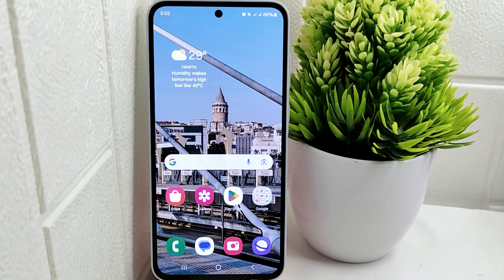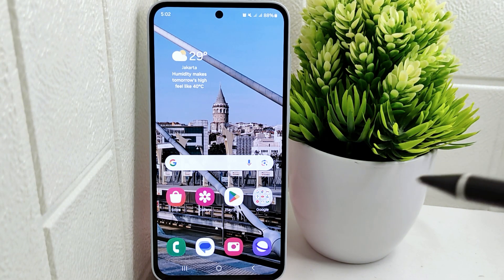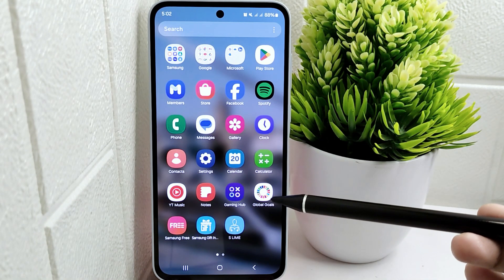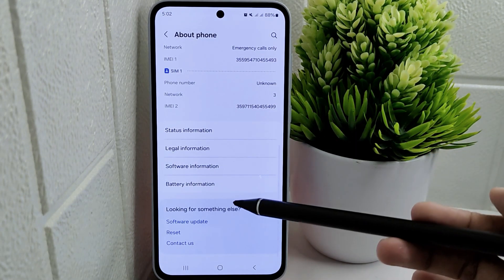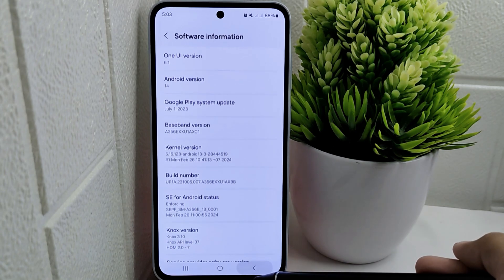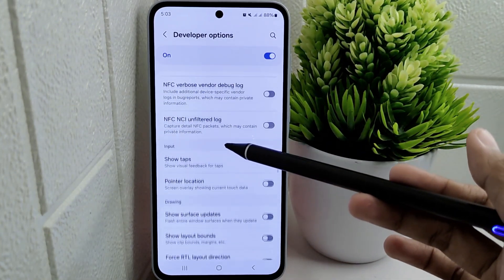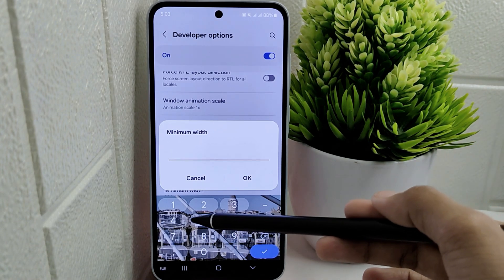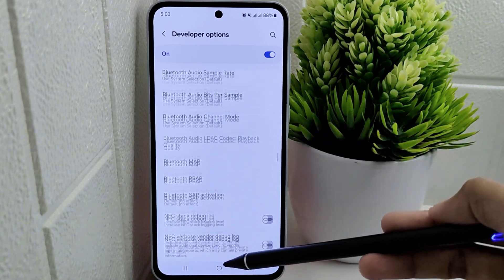How To Change DPI On Samsung M35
This tutorial deals with search:

how to change dpi
samsung m35
how to change dpi on samsung
how to change dpi samsung m35
samsung m35 dpi change.